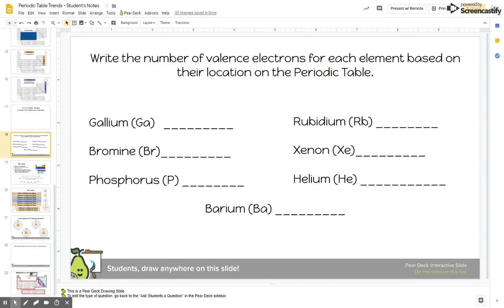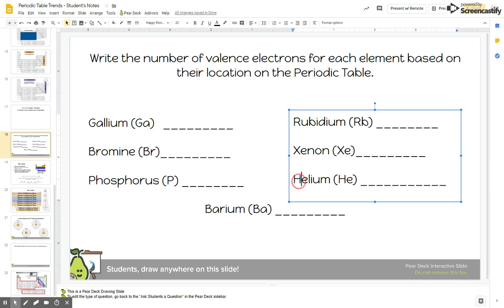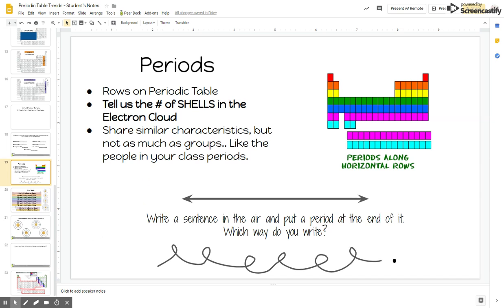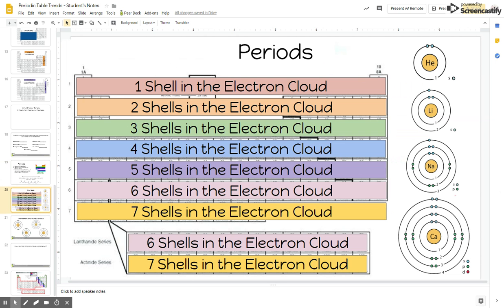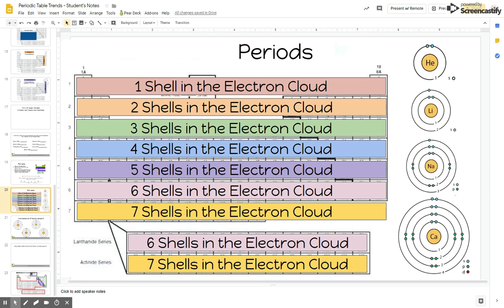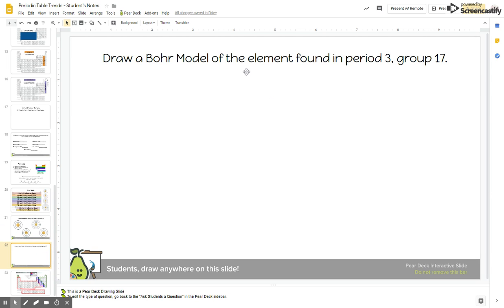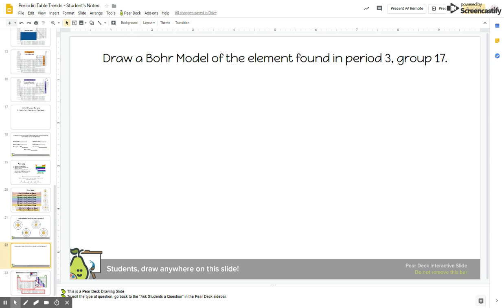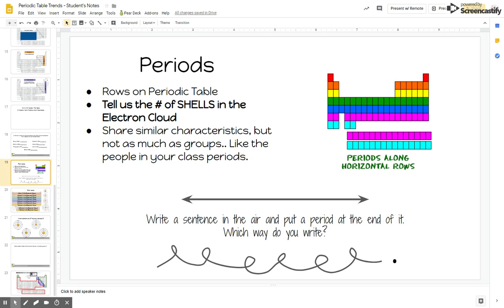Periodic Table Trends - Student's Notes - Google Slides